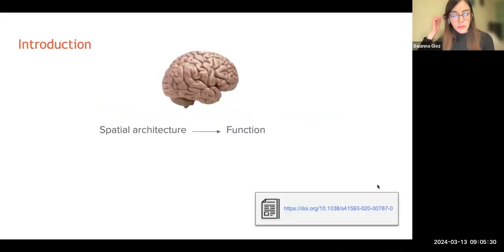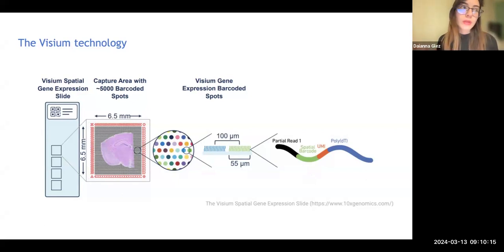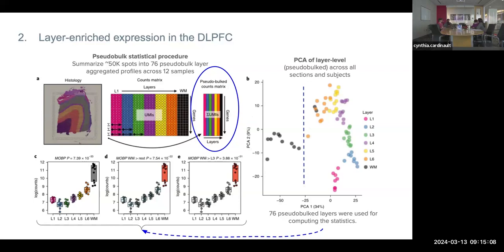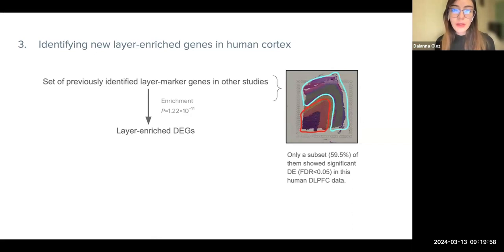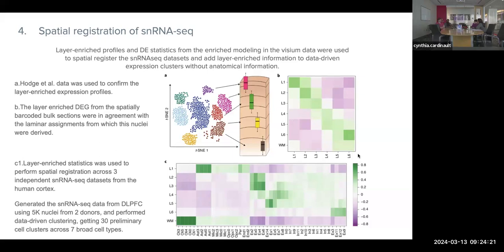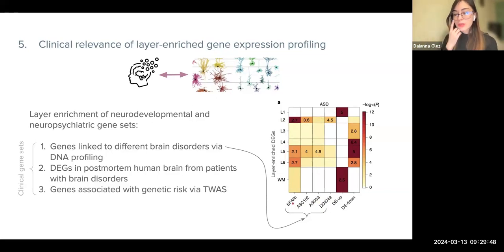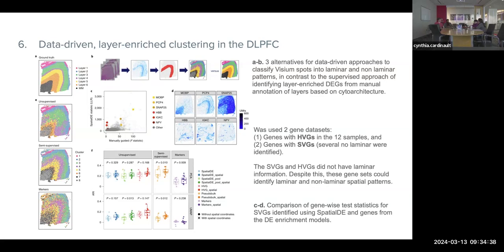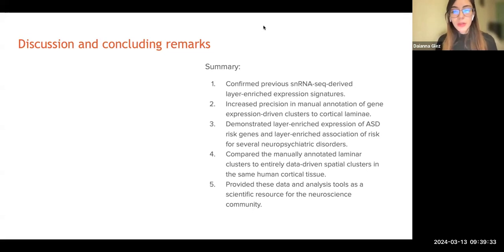[2024-03-13] Journal club on HumanPilot project: Transcriptome-scale spatial gene expression in the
For more information about the materials discussed in this video, check